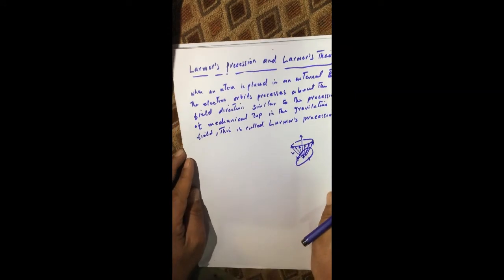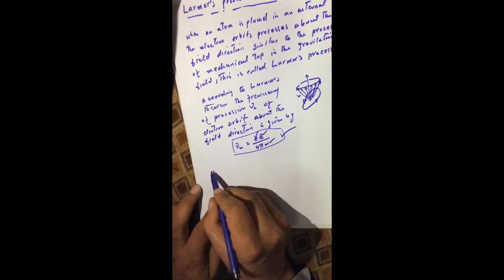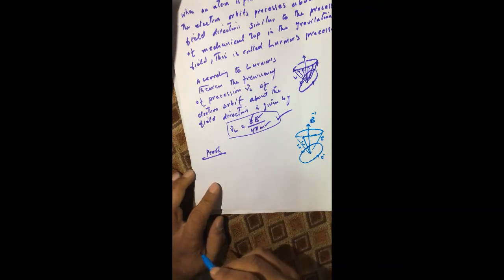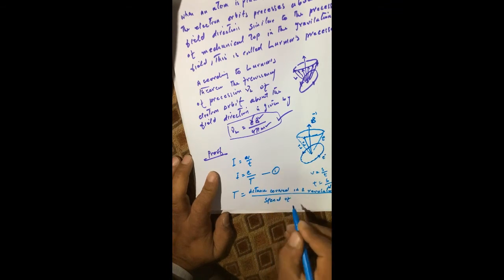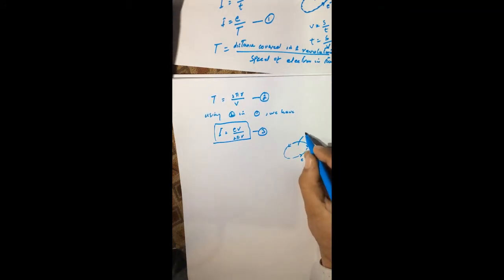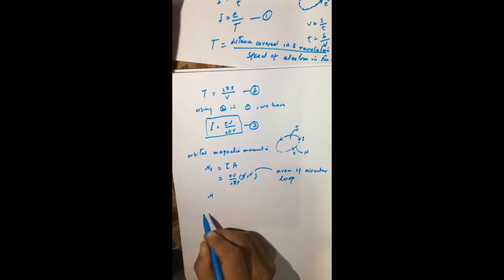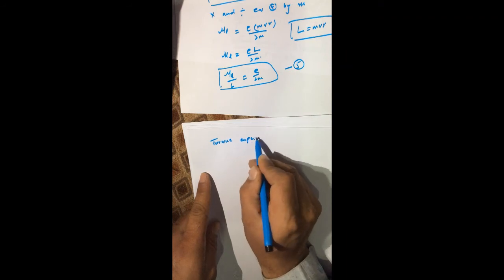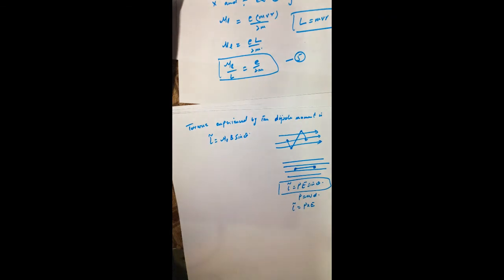Atomic and molecular physics part 11